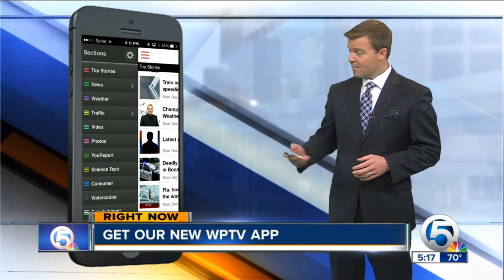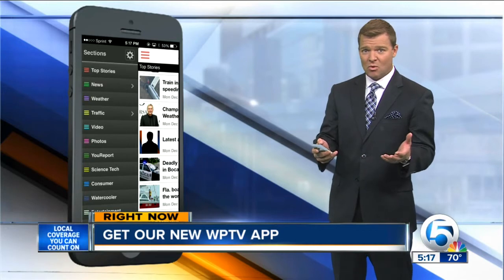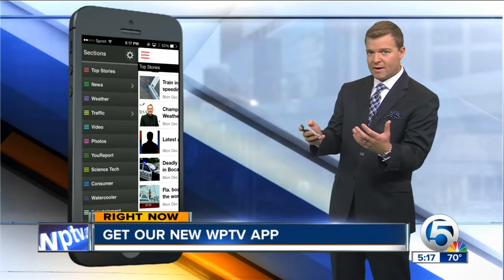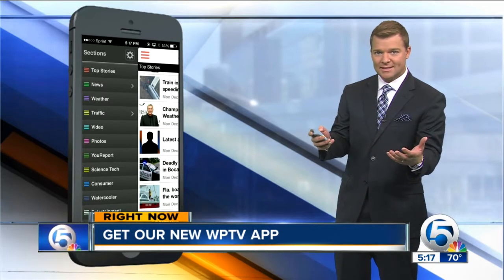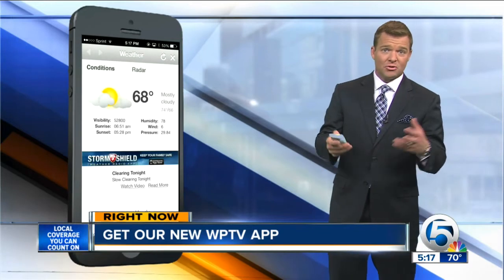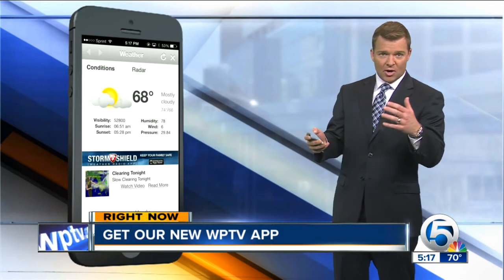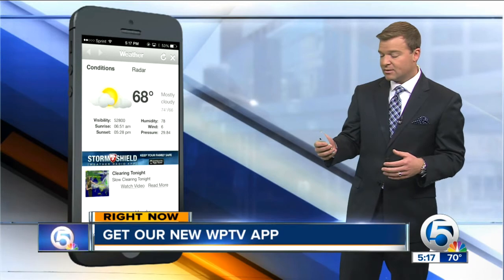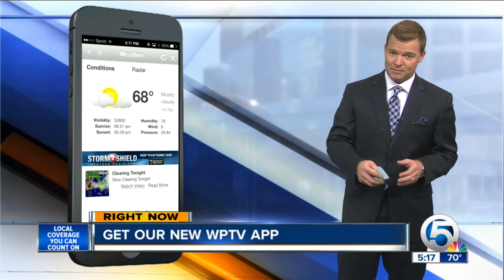Get your new WPTV app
Jay Cashmere reports